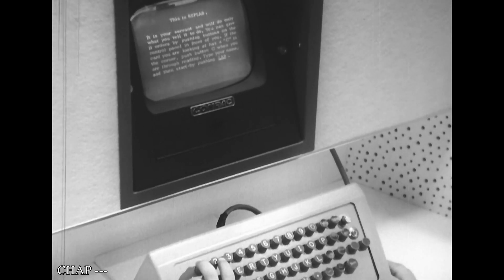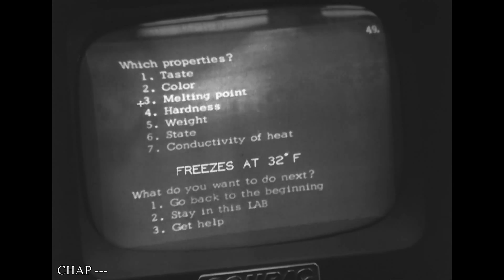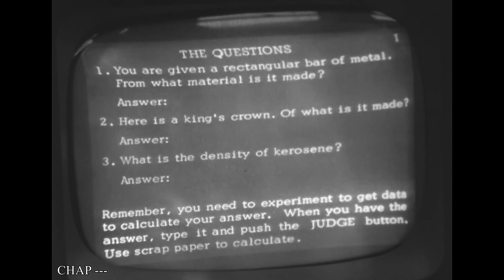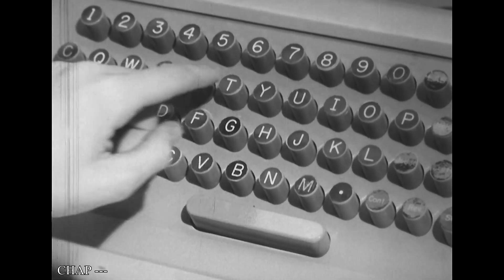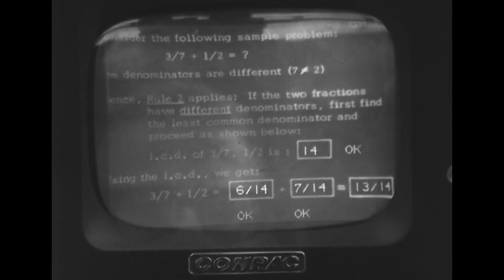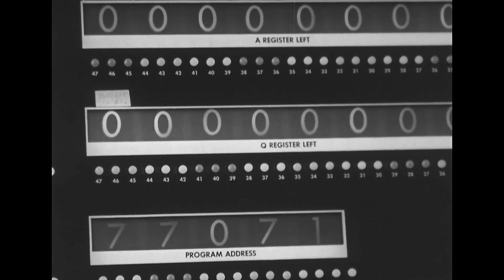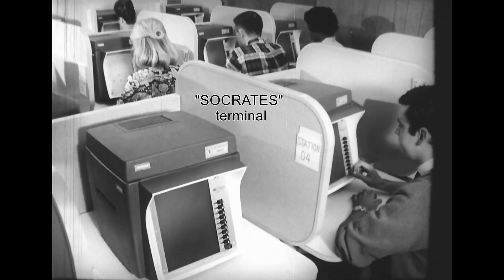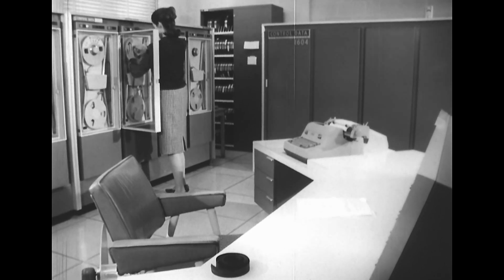Computer History: 1966 PLATO Computer Aided Learning System Univ. Illinois (CDC education teaching)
Computer History 1966:  This vintage film focuses on the early PLATO COMPUTER CAL (Computer Assisted Learning) system developed at the University of Illinois, starting in 1960.   "PLATO" was a pioneering computer-based education system created in 1960 at the University of Illinois at Urbana-Champaign by a team led by Donald Bitzer, who is regarded as the “Father of Plato.”  Originally running on an ILLIAC I computer, it was later redesigned and expanded to run on a CDC 1604 computer, as seen in this film.

Donald L. Bitzer is an American electrical engineer and computer scientist. He was also the co-inventor of the plasma display and a long time advocate of computer learning technologies.   In October 2002, Dr. Bitzer was awarded an Emmy by the National Academy of Television Arts and Sciences for his efforts in advancing television technology.

PLATO:   By the late 1970s, PLATO supported several thousand graphics terminals distributed worldwide, running on nearly a dozen different networked mainframes.  Many modern concepts in multi-user computing were originally developed or expanded on PLATO.  Control Data Corporation (CDC) purchased commercial rights to PLATO around 1976 and brought about many innovations and engaged in widespread promotion.  However, sales were hurt by high costs which impacted long term viability.

PLATO related software and technologies wove their way into many future applications, with influences seen in modern computers.

{Note: This brief excerpt is from the film:  The “Process of Communication” (circa 1966) by the University of Illinois, Urbana-Champaign.}
With thanks to SpeakeasyArchives for film restoration.

Terms and Acronyms:
CBT – Computer Based Training
CAL – Computer Aided Learning
CAL – Computer Assisted Learning
CAI – Computer Aided Instruction
CAI – Computer Assisted Instruction
UIUC – University of Illinois Urbana-Champaign
Speakers Include:
Donald L. Bitzer
Elisabeth R. Lyman
Harvey Gelder

SOCRATES, another CAL system.
During the same early time period (1960’s), University of Illinois was also home to the “SOCRATES” Project.  “SOCRATES” stood for “System for Organizing Content to Review And Teach Educational Subjects.”   The pioneering SOCRATES system included specialized student terminals connected to a central IBM 1710 computer, which provided highly adaptive individualized instruction to several students simultaneously.  One of the first computer aided learning systems at a university campus.

* Welcome!  If you enjoy our historical videos, please help us provide more vintage content with a donation. ~ Your contribution greatly helps! Thank you for your support! - Computer History Archives Project (CHAP)